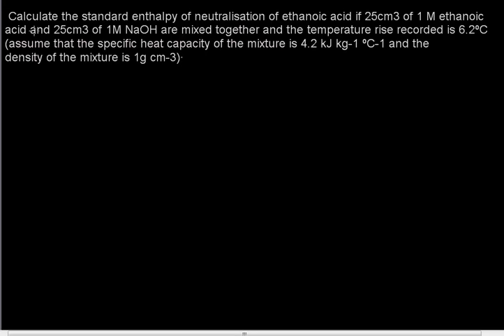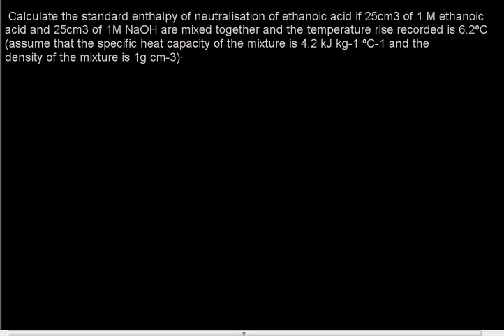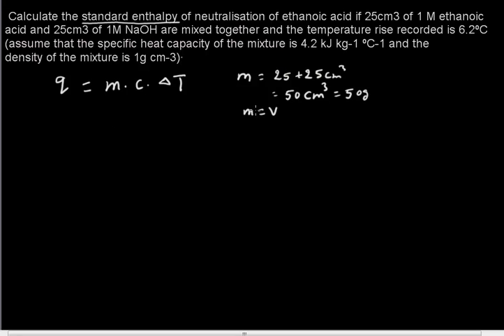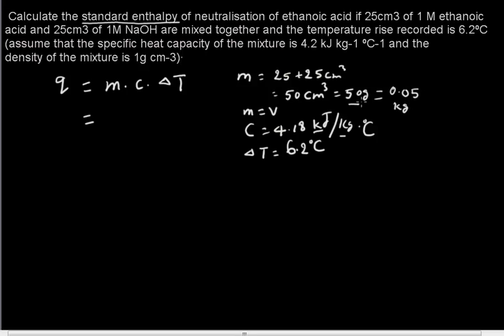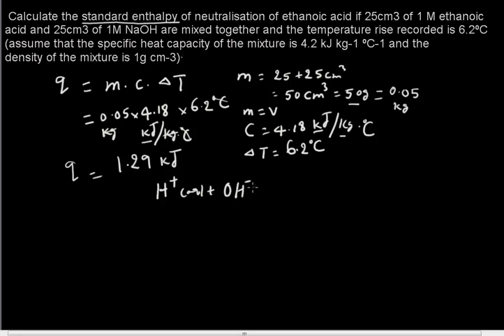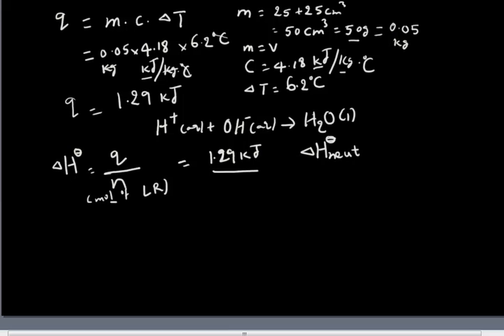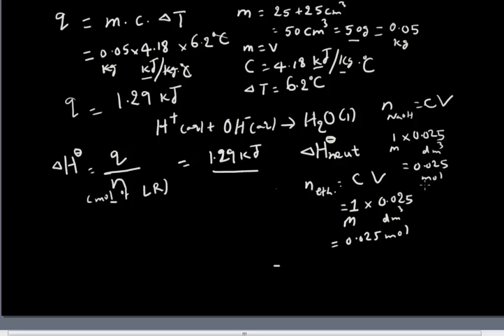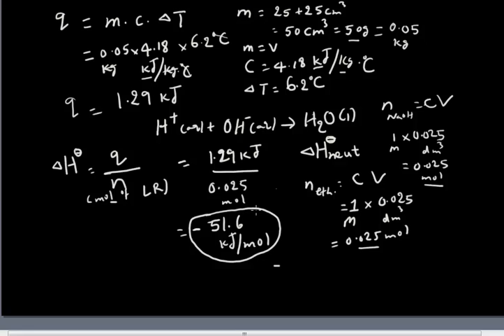Standard enthalpy of neutralization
Energetics